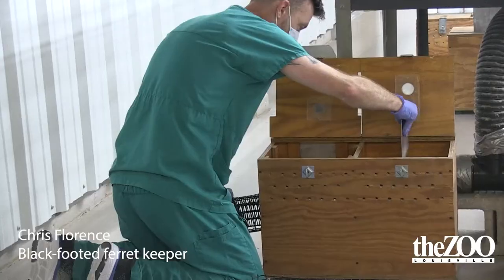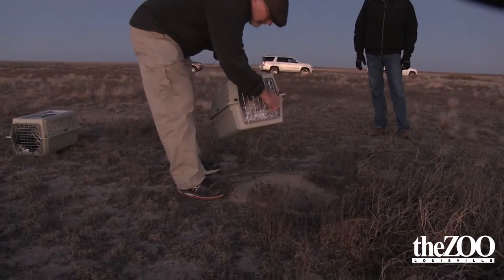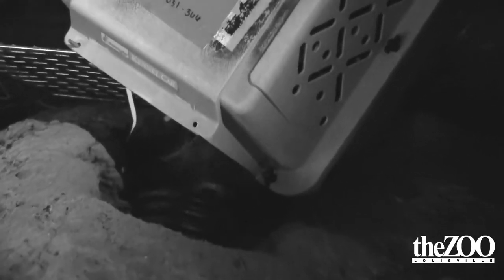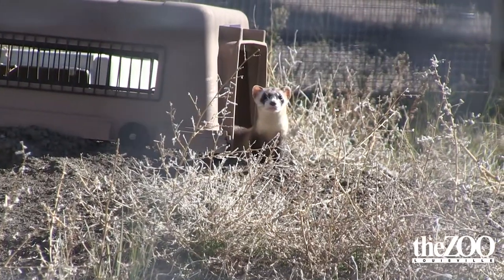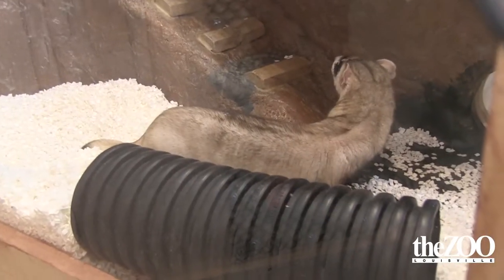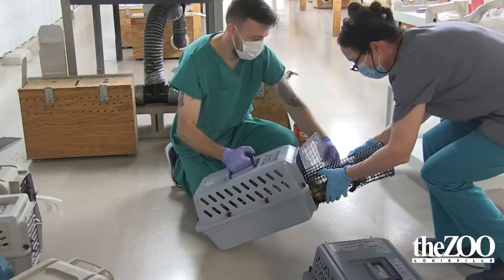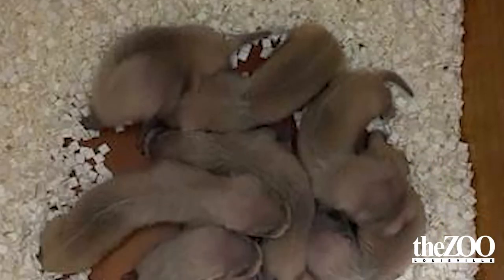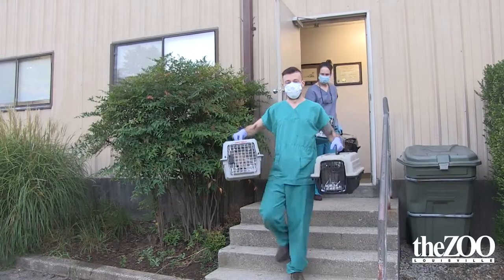2021 Black-footed ferret release preparation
We are sending some Black-footed ferrets out for release in the remnant wild as we celebrate the 40th anniversary of the rediscovery of the species and the Louisville Zoo's 30th anniversary as a breeding program for them.